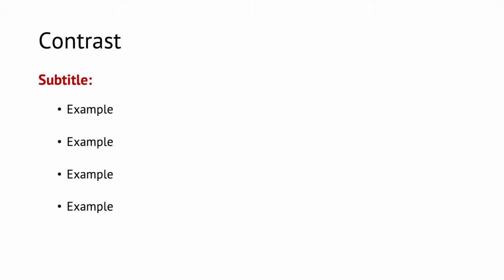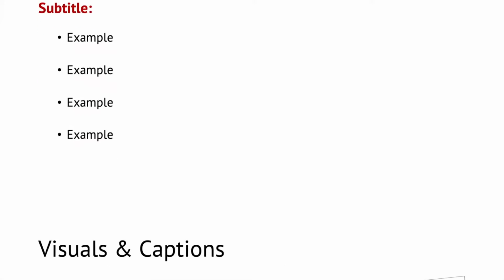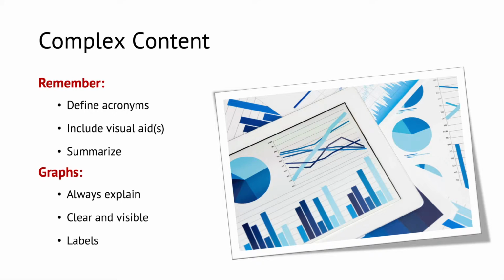Presentations: PowerPoint (PP3)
Work Cited:
Small Guide to Giving Presentations. users.ece.cmu.edu/~pueschel/teaching/guides/guide-presentations.pdf. Accessed 19 Dec. 2018.